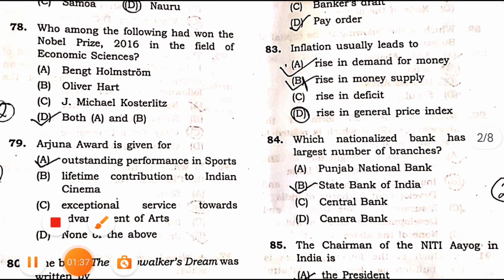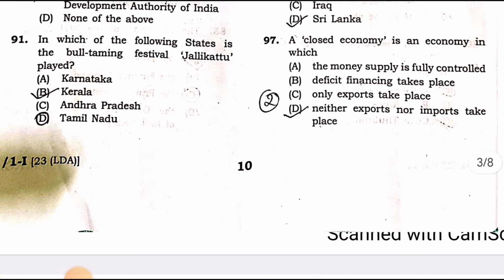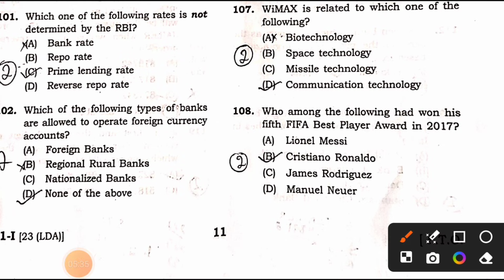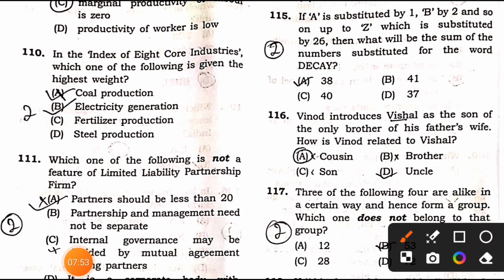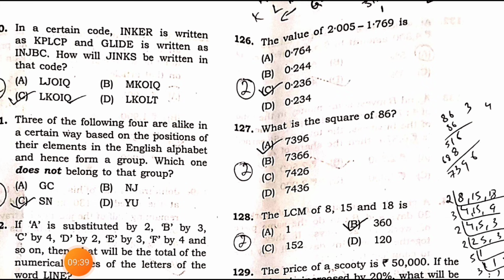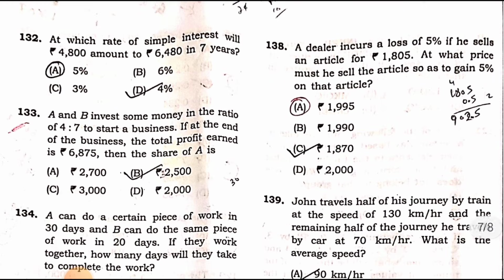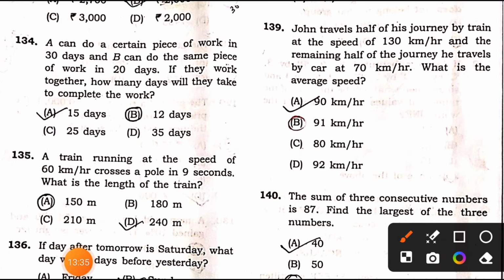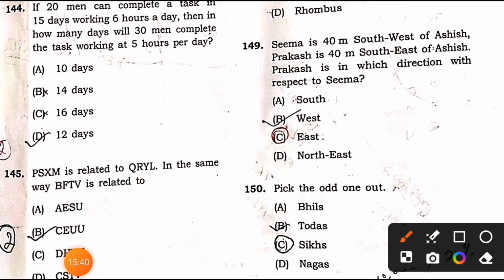GENERAL AWARENESS AND APTITUDE SOLVED QUESTION|MPSC LDA QUESTION MEGHALAYA SECRETARIAT 2024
MPSC EXAM QUESTION PAPER FOR THE POST OF LDA MEGHALAYA SECRETARIAT 2023. SOLVING THE GENERAL AWARENESS AND APTITUDE QUESTION COMPRISING OF 150 MARKS AND 75 QUESTIONS.
Meghalaya secretariat LDA post exam Question.